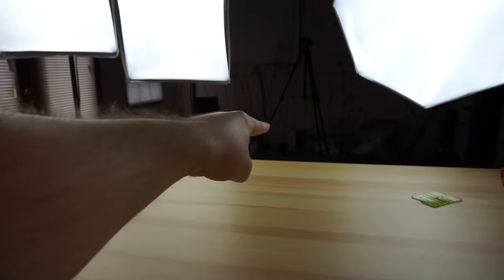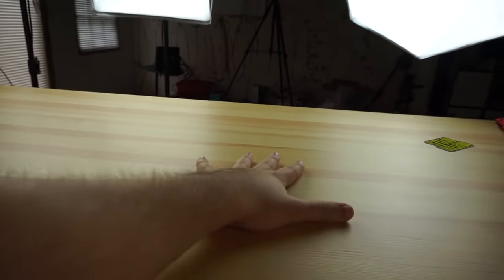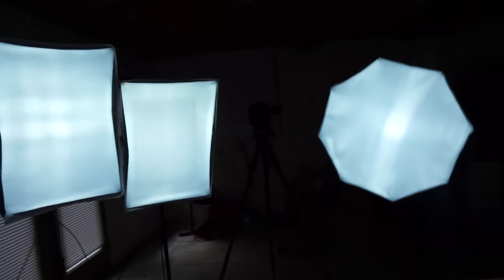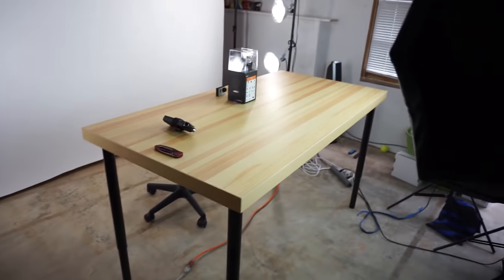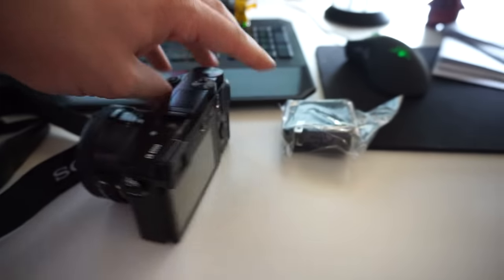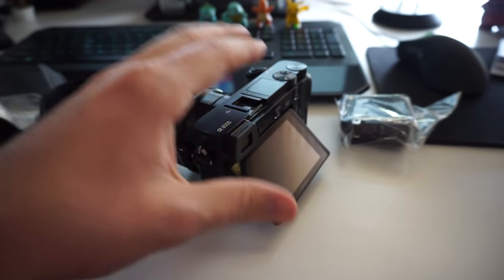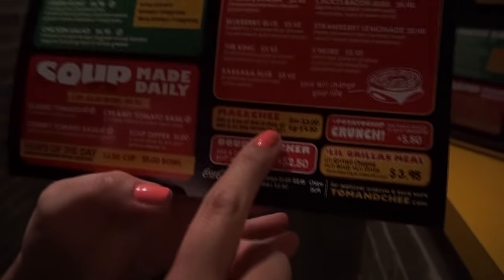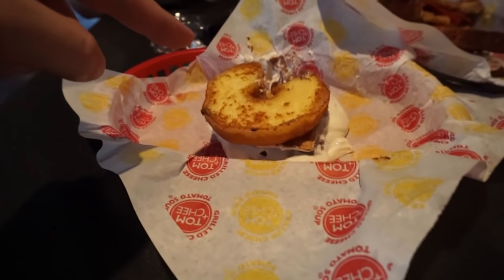New Vlogging camera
Finally going to be able to give Heada her camera back!

Song:
Equalize - Noise

Best motorcycle community online!